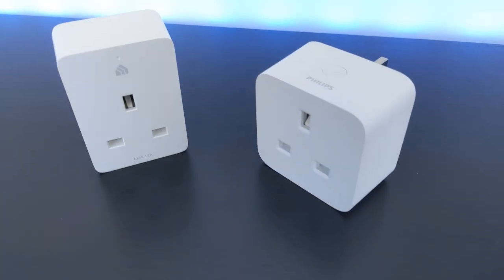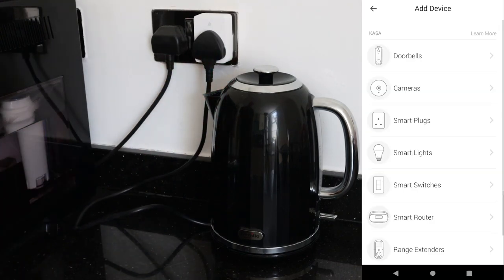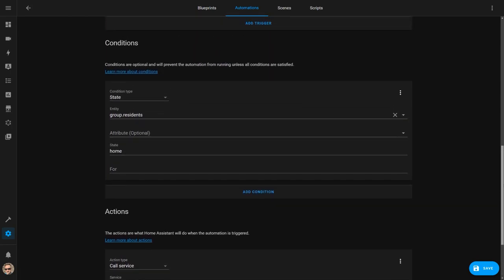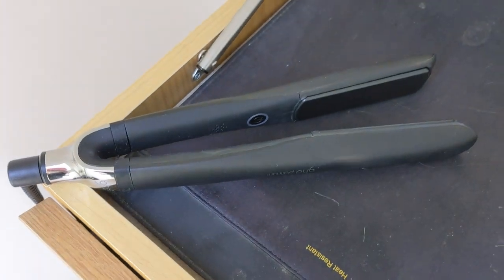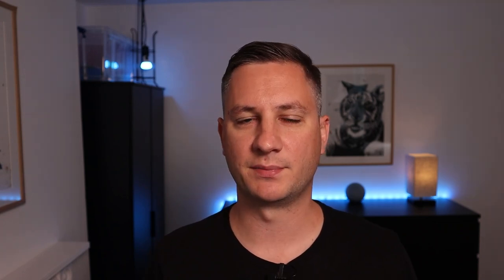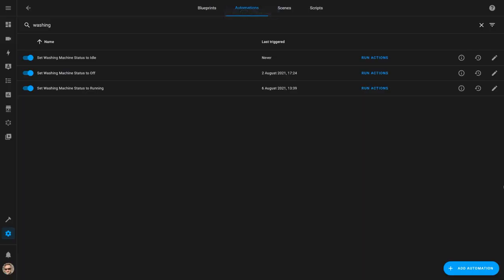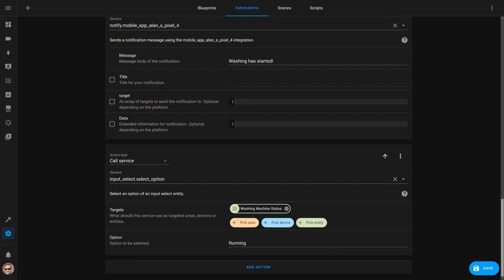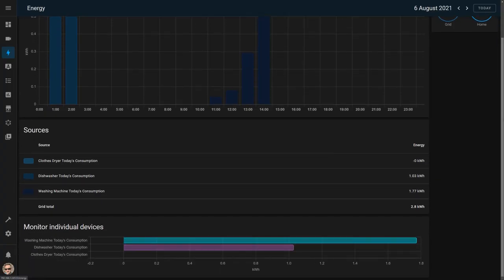Using smart power switches to make any appliance "smart"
I show you how you can make any appliance "smart" using a $15 Smart Power Switch. Automatically turn on lights at sunset, turn off off appliances when you leave the house, get a push notification when your washing machine and much more!  Smart Switches are a great way to retrofit your house into a smart home with only a small investment with these top smart switch ideas.

Smart Switches that measure power consumption can also be used with the new Home Assistant Energy Management feature.